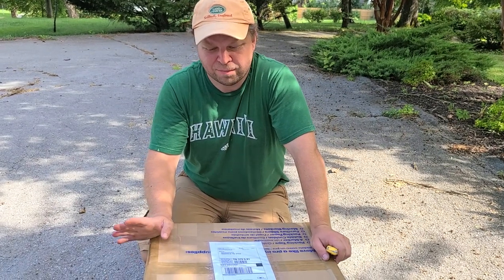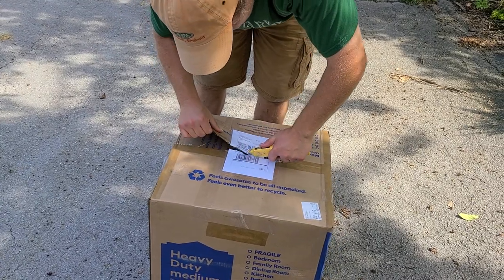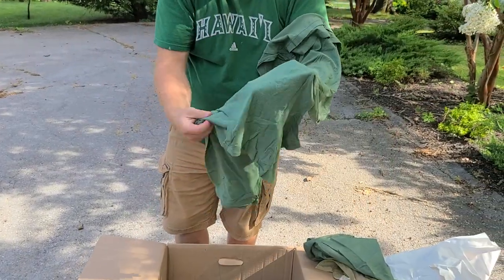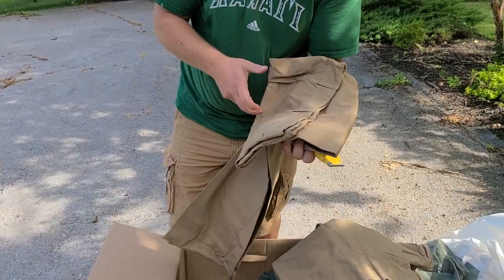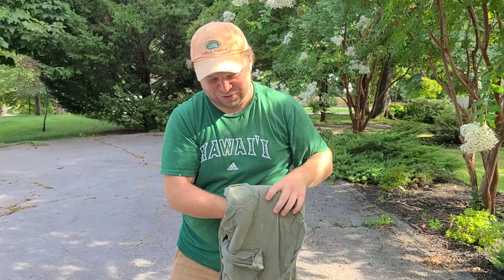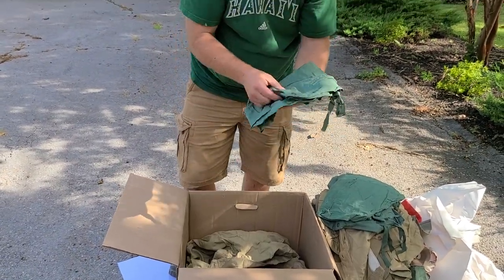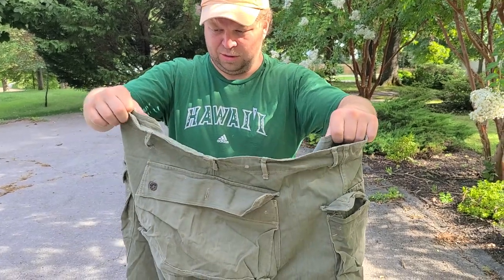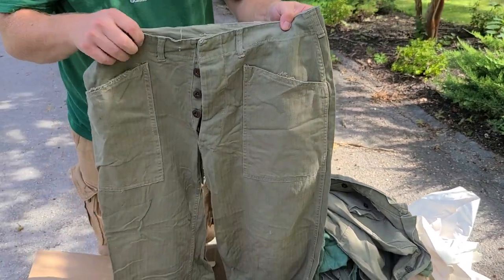Online Estate Sale Find - Box of US Military WWII USMC Uniforms - P44 HBT Monkey Pants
Unboxing box of unknown uniforms from online estate sale purchase. The box ended up containing multiple WWII USMC herringbone twill (HBT) uniforms, including two pairs of P44 "Monkey Pants".